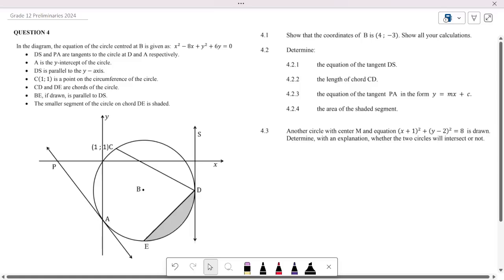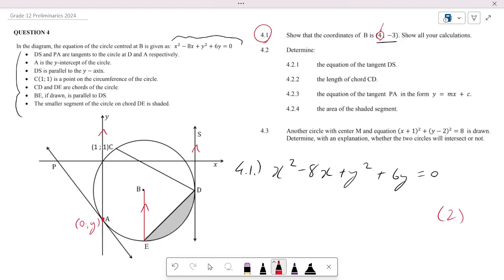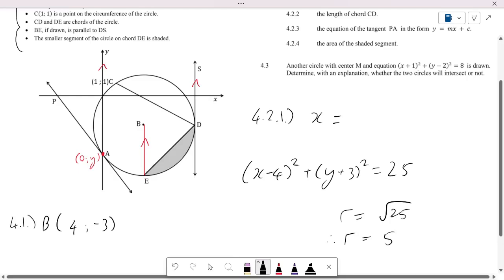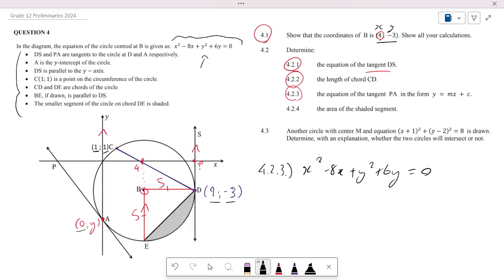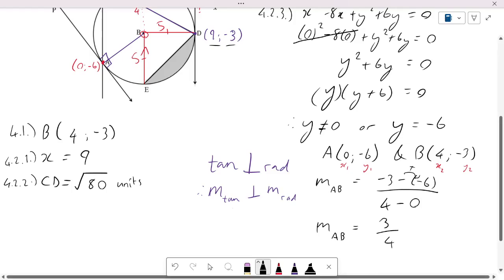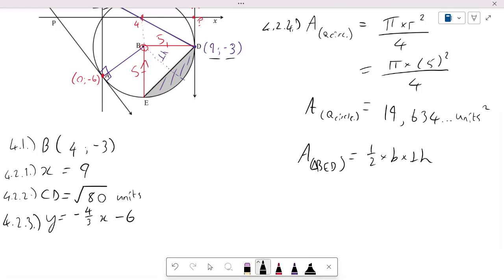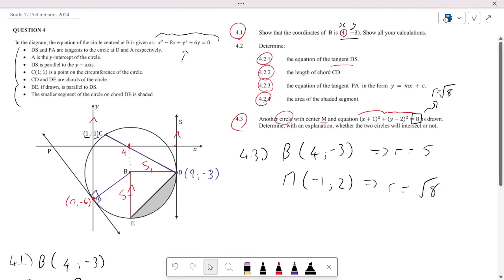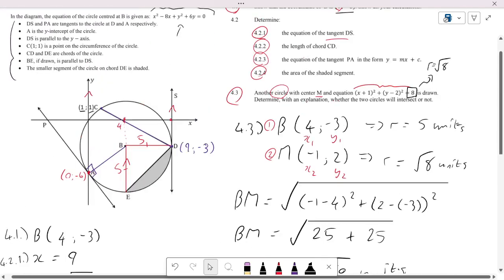Grade 12 Preliminary Paper 2 2024 Question 4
Timestamps:
00:00 - Introduction
03:25 - 4.1
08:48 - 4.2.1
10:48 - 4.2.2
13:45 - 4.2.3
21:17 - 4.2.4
26:39 - 4.3